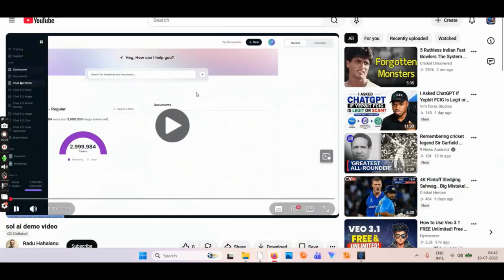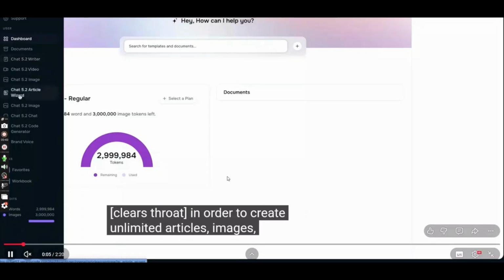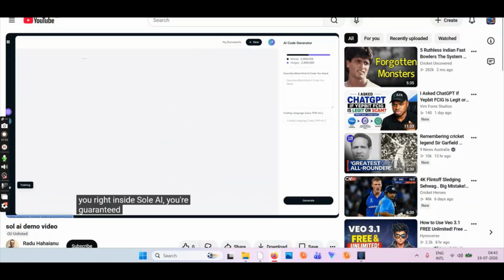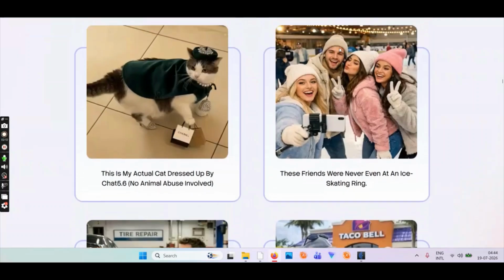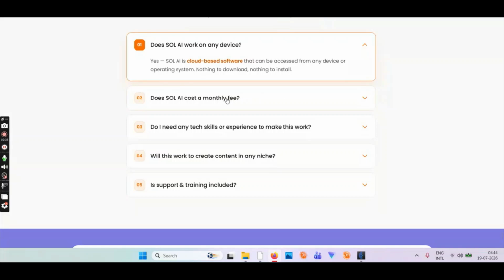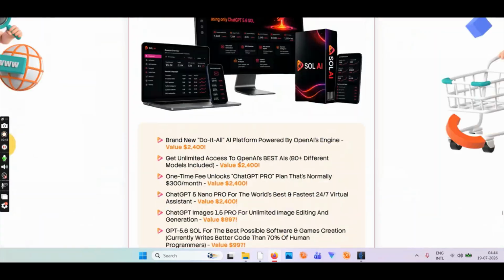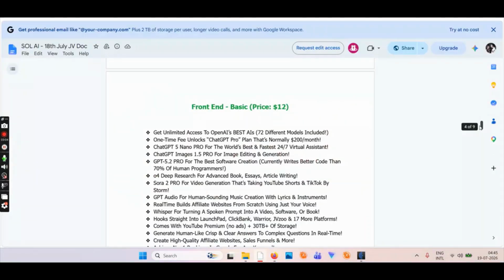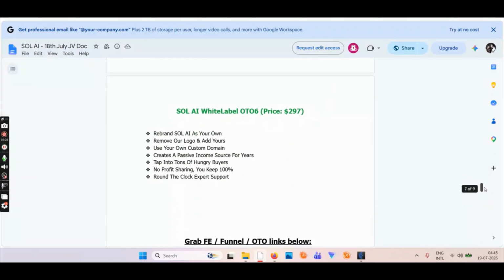SOL AI REVIEW| Watch Till The End 2 Make Real Money Online